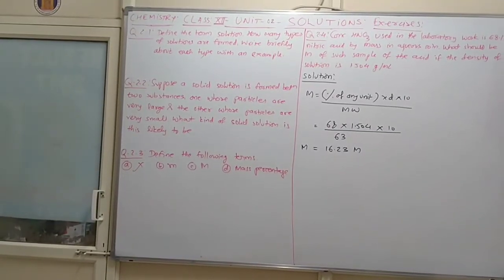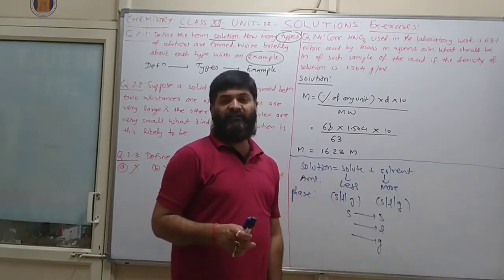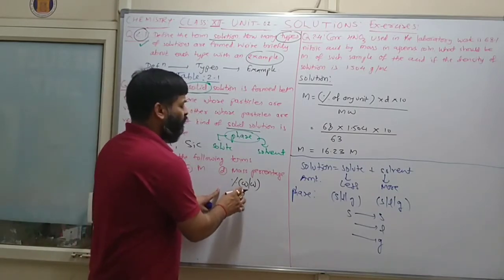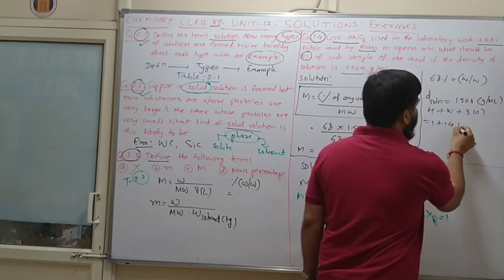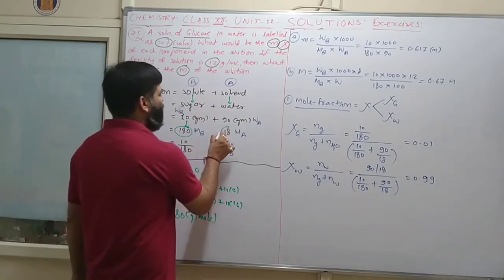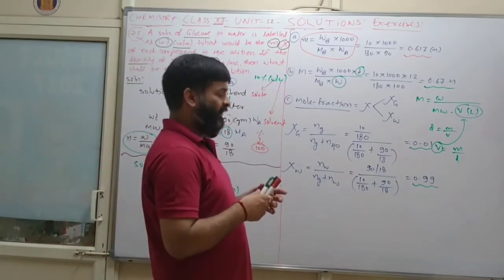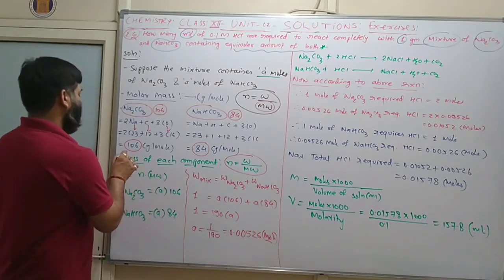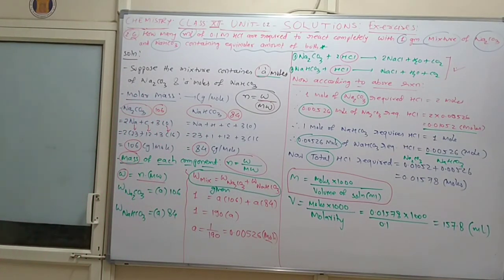CHEMISTRY:STD-12:UNIT-2:EXERCISE QUESTIONS-2.1 TO 2.6